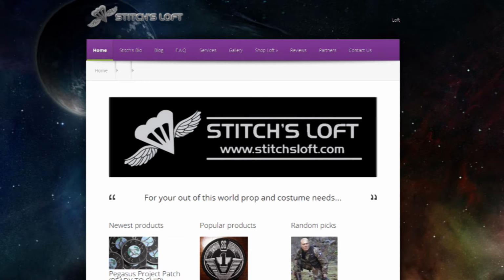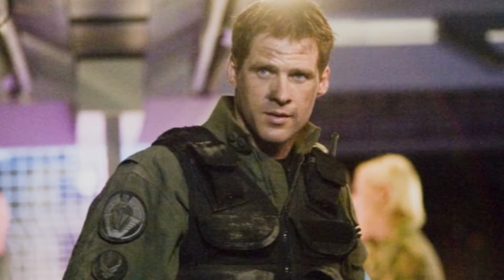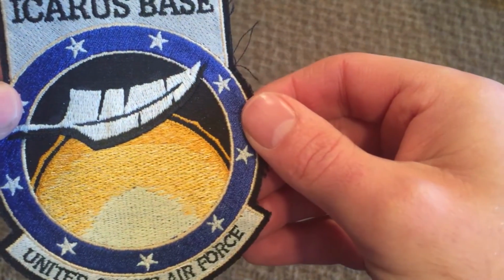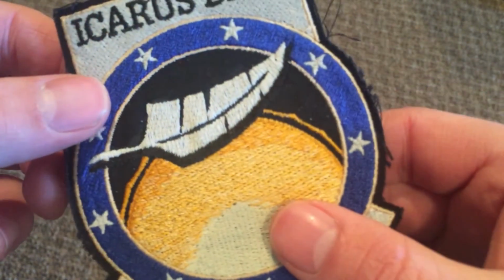Let's Talk Costumes - Stargate Universe Icarus Base Patch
Every Week, I will be adding a video talking about a piece from my collection. Costumes, Props, Toys, Collectibles and other oddities.

This video is about one of my favourite items I helped make a reality, the Stargate Universe Icarus Base Patch!

Special Thanks...
Andrew Bugenis - Main Titles